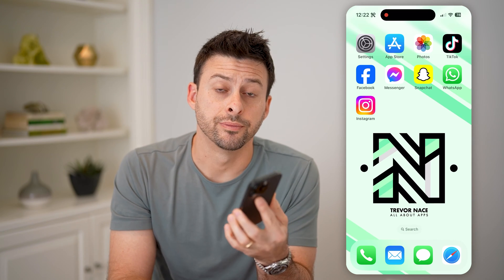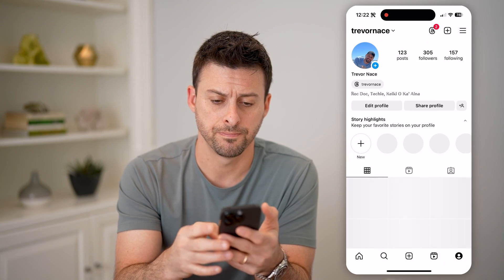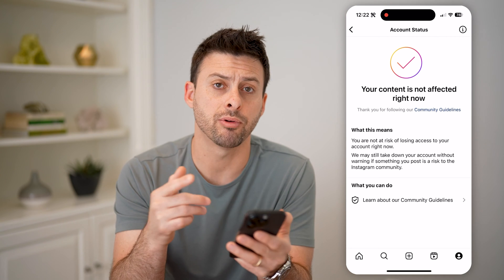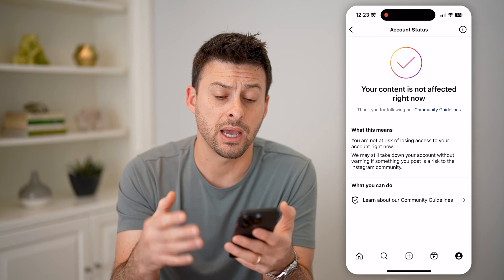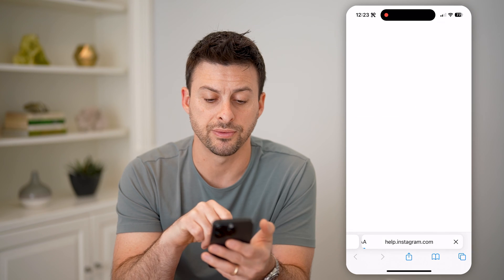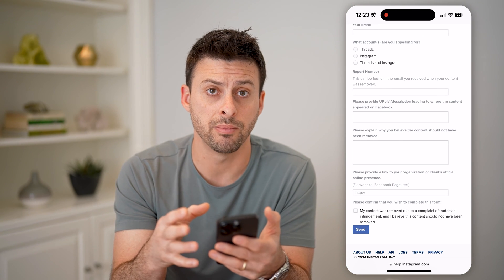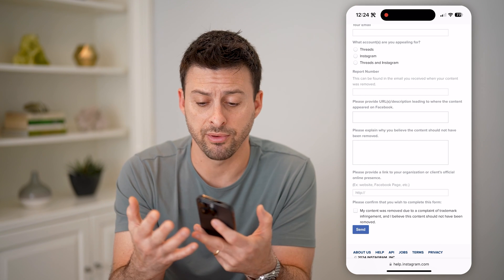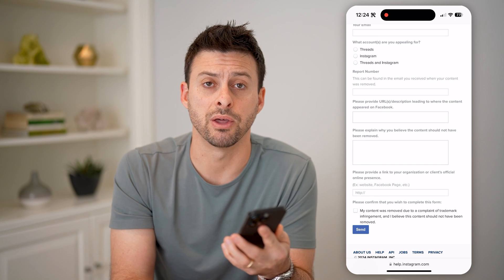How To Check Copyright Claims On Instagram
Here's how you can check to see if there are Instagram copyright claims against your content or claims you reported on other accounts.